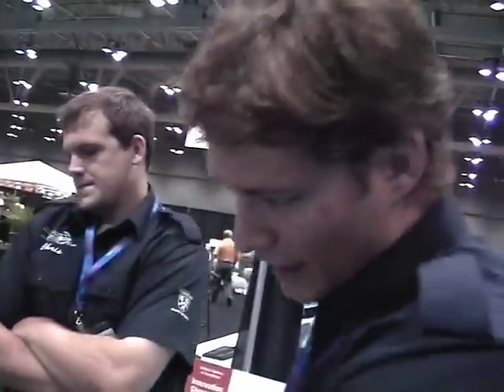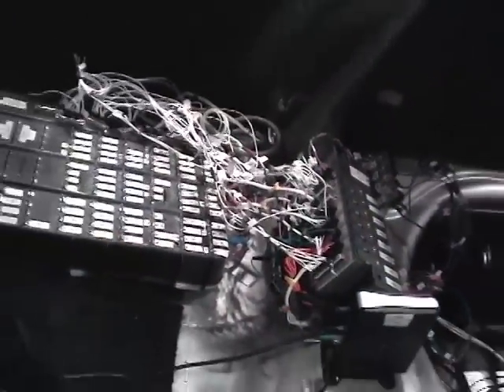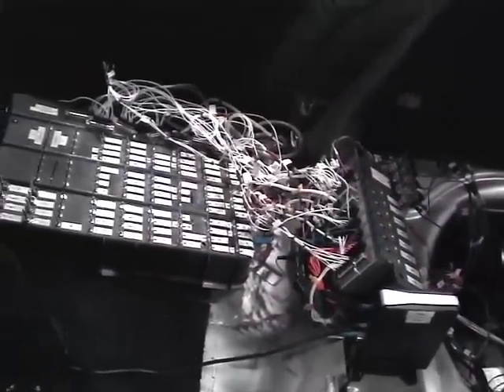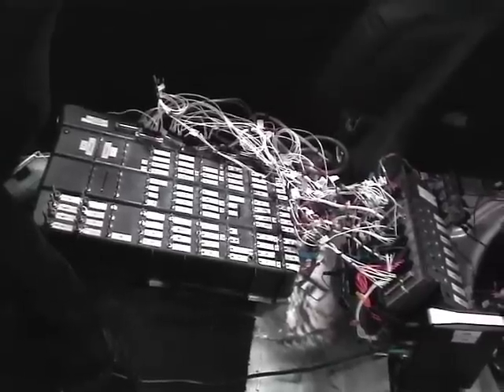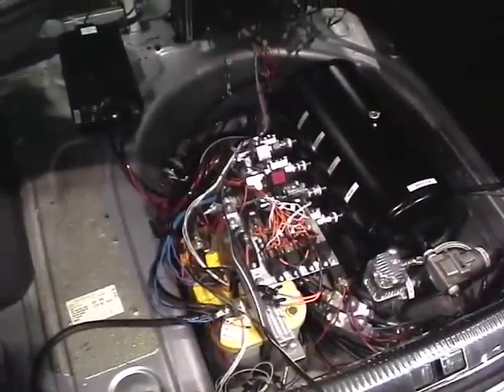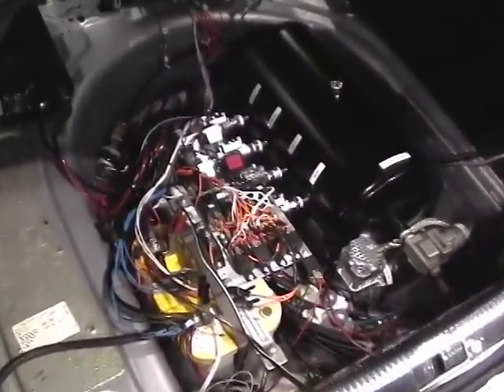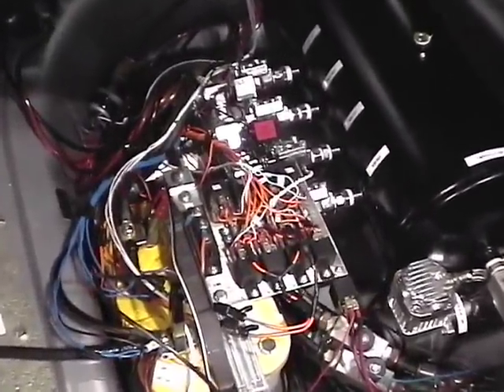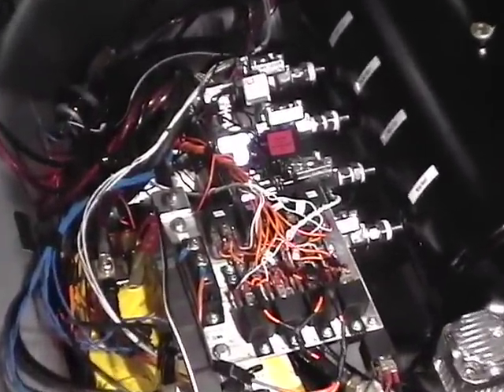LabVIEW replaces vehicle ECU - University of Waterloo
Stephen Litt, a systems design engineering student from the University of Waterloo (Ontario, Canada) shows us how he and three other students replaced a vehicle ECU with a CompactRIO module running LabVIEW Real-Time. What started as a fourth year design project has now turned into a start-up company called WaterlooSPEED. The team documents their efforts on their blog, and describe how they have the system controllable via a PDA! Now that's cool.